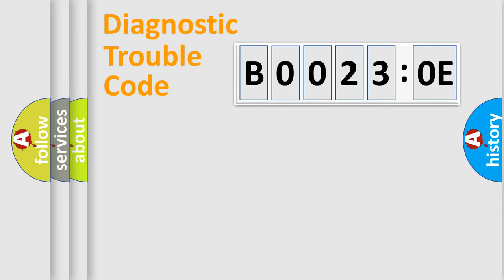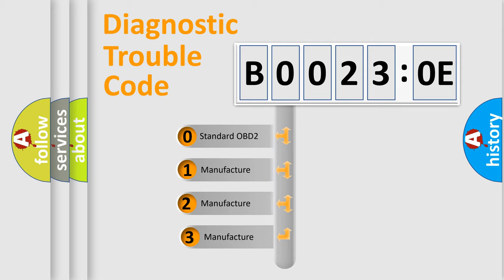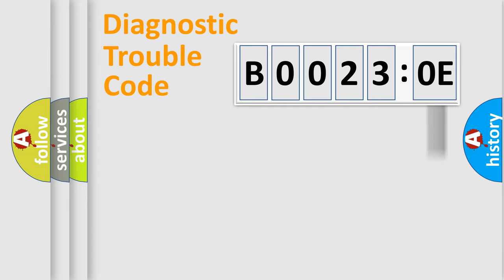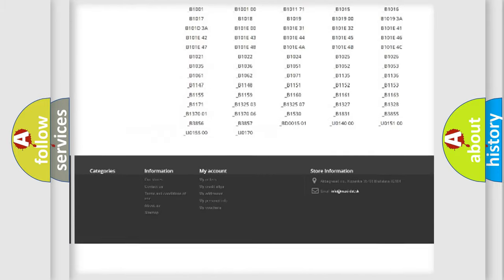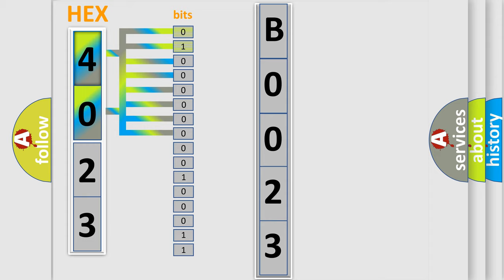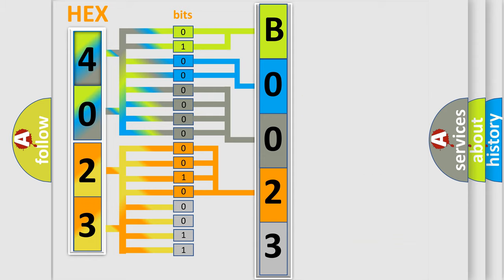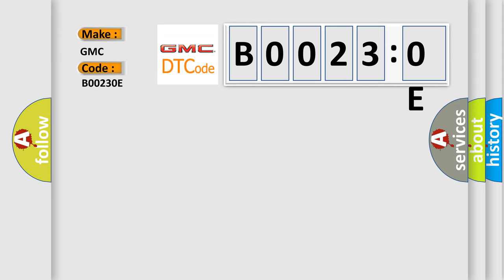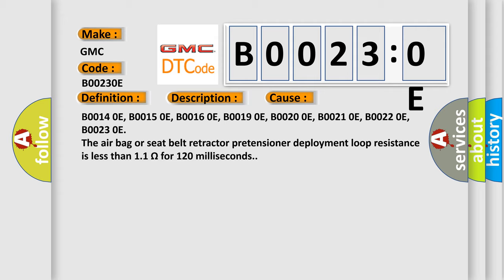DTC GMC B0023-0E Short Explanation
Contents:
0:21 Basic DTC analysis according to OBD2 protocol standard.
1:48 Insight into programming
2:58 A diagnostically understandable description of the Diagnostic Trouble Code
3:05 Basic error definition

Make:
GMC
Code:
B0023 0E
Definition:
Right Roof Rail Air Bag Deployment Loop Resistance Below Threshold
Description:
Ignition voltage is between 9-16 V.